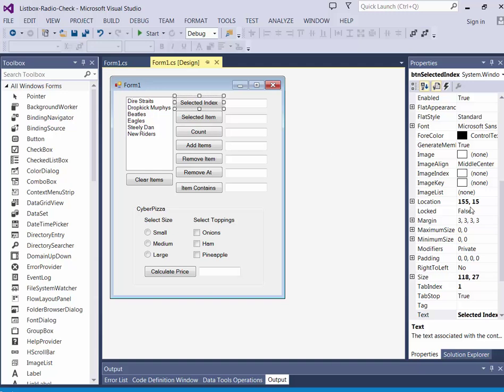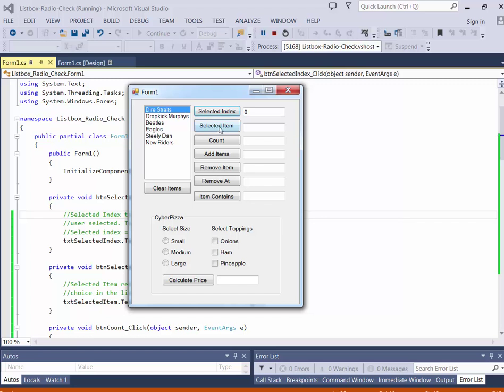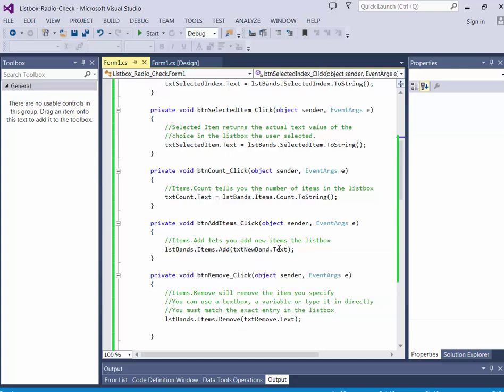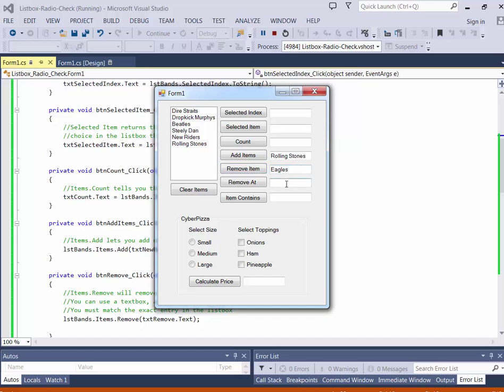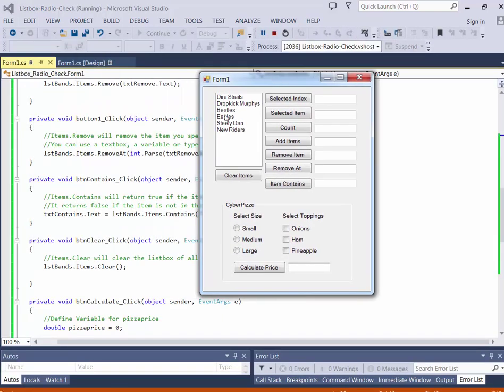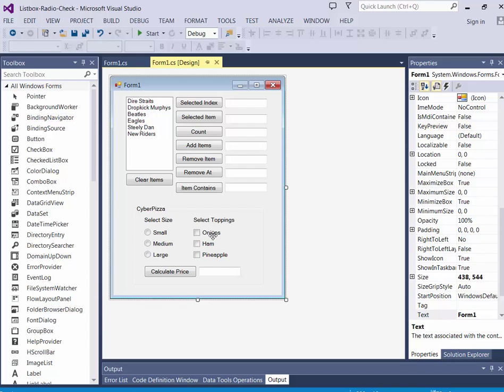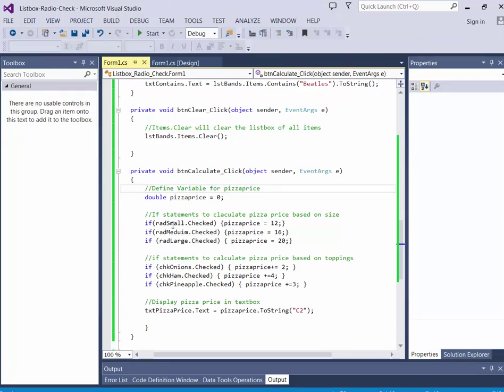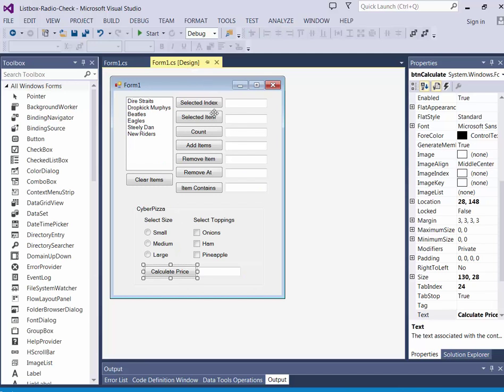List Radio Check video